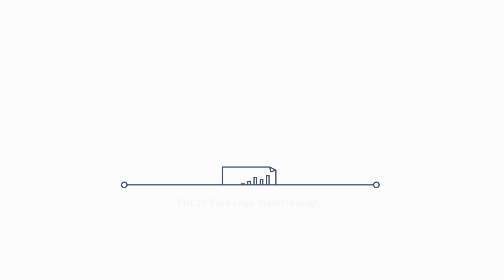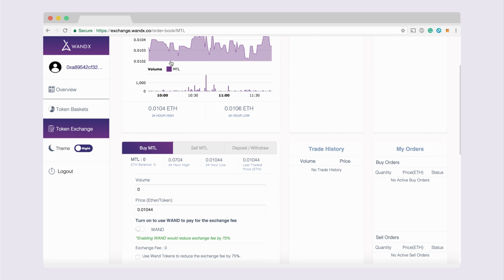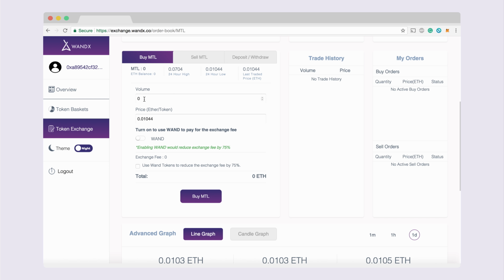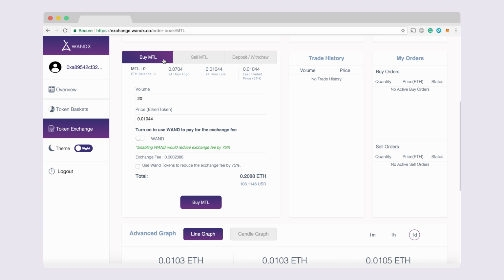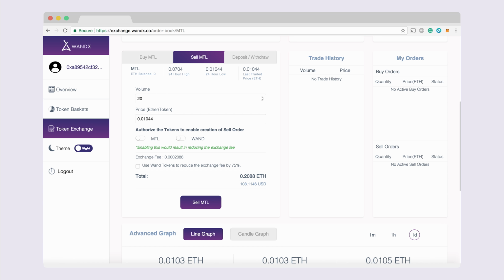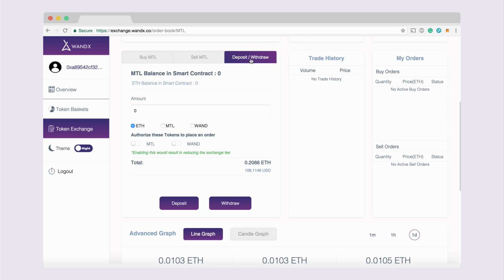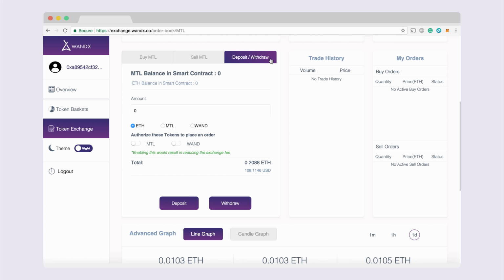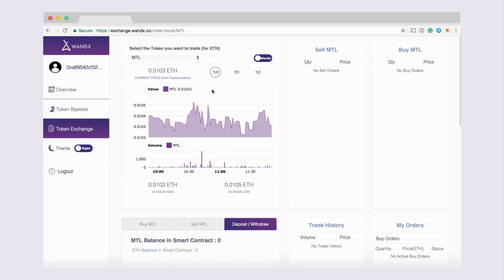How to use WandX Exchange Video tutorial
Learn How to use WandX Exchange video tutorial.